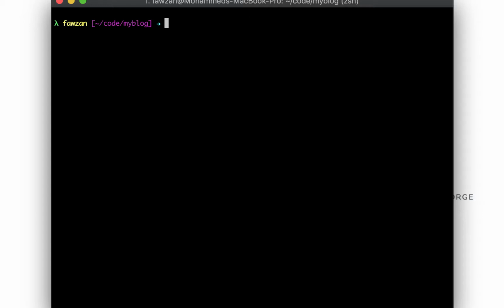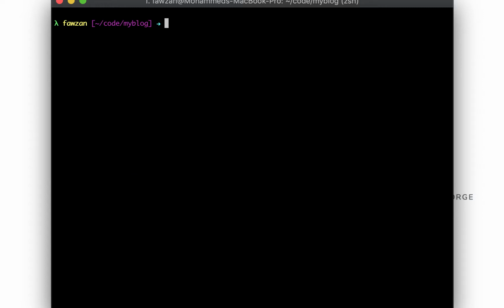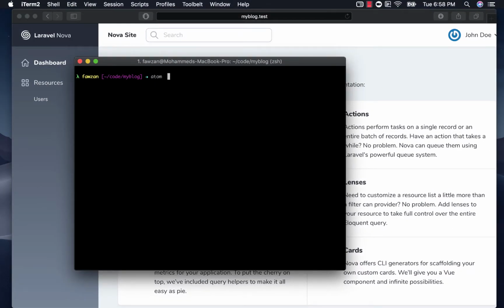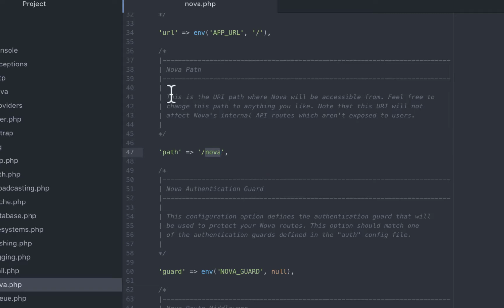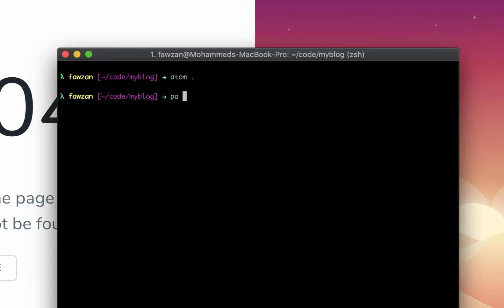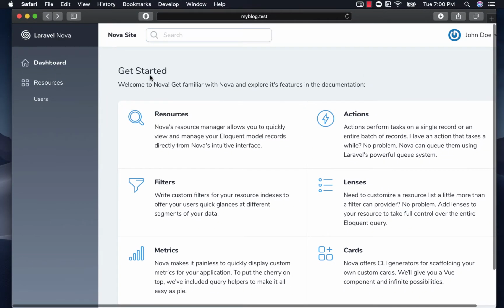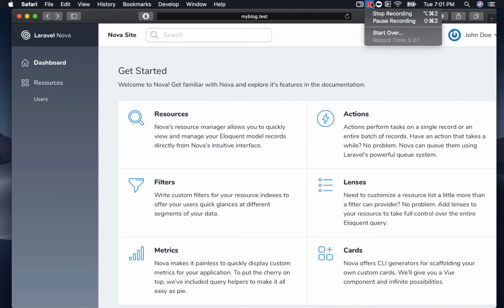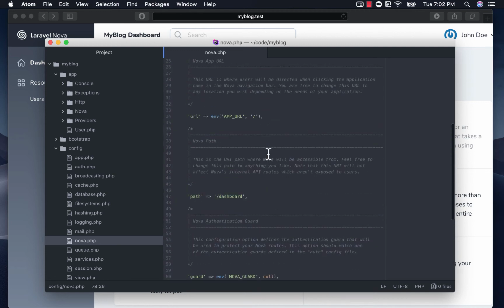Configuring Laravel Nova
In this video I am going to configure Laravel Nova and make changes to the Nova path and Nova Site Name.